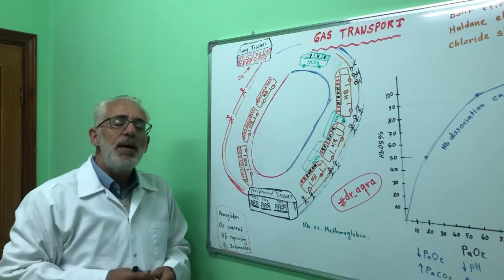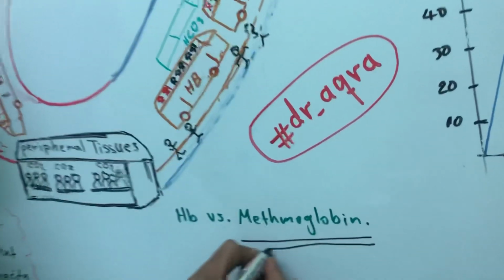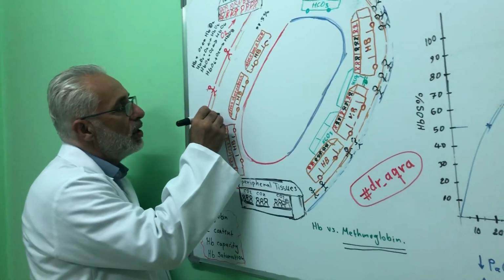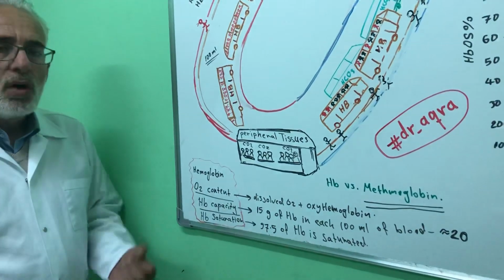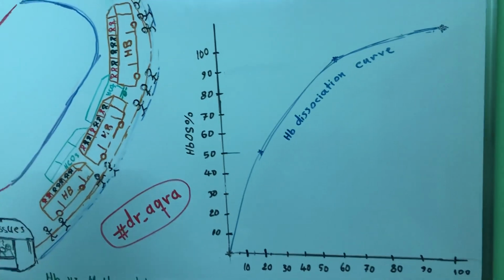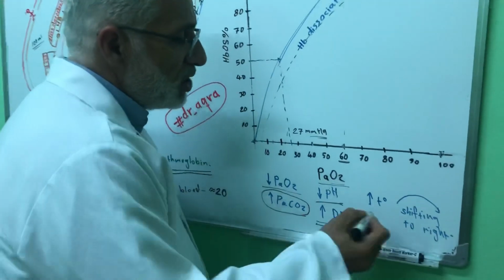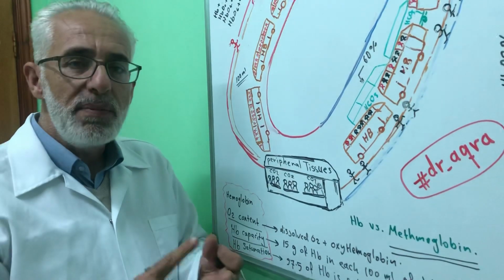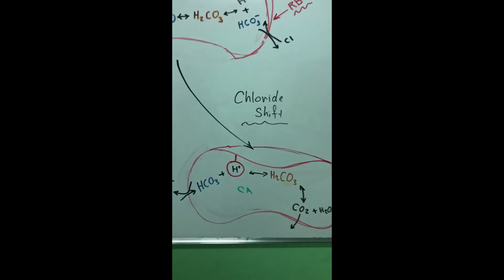Respiratory Physiology (3): Gas transport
Mechanisms of O2 transport from lungs to tissues and CO2 from tissues to lungs